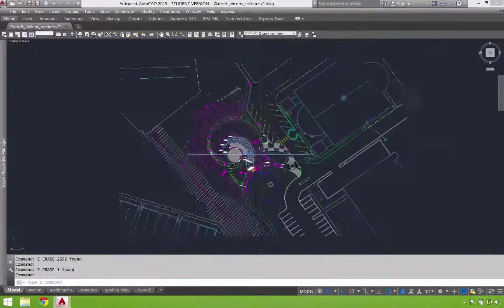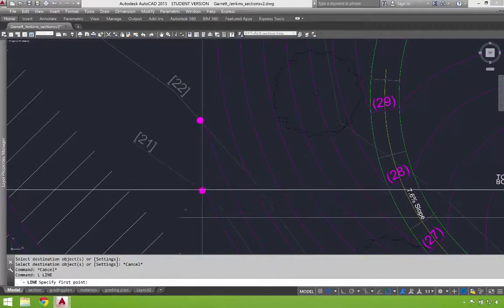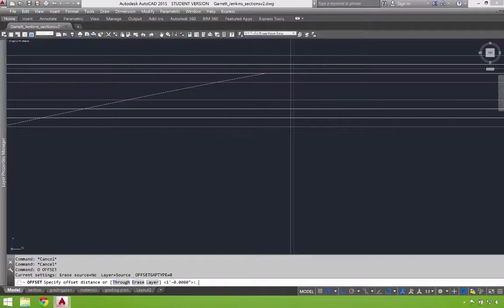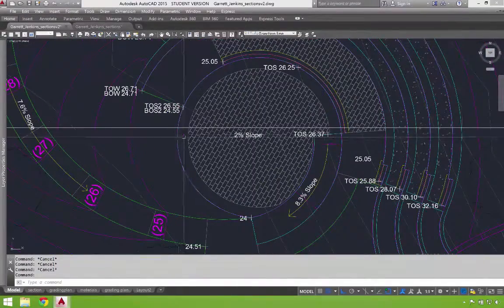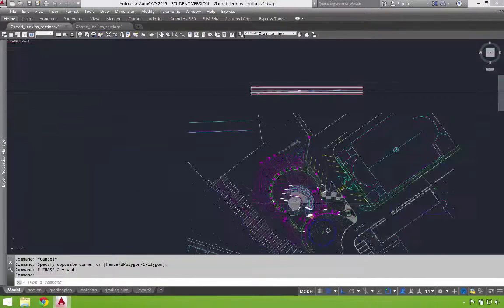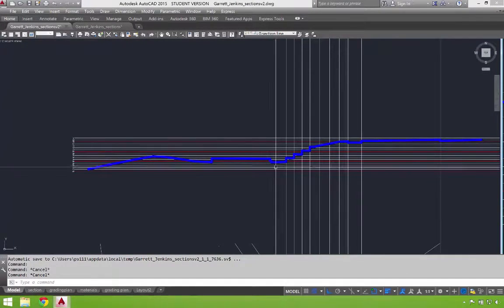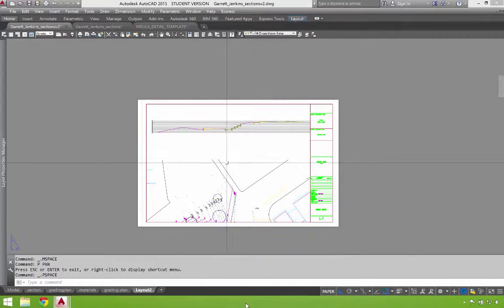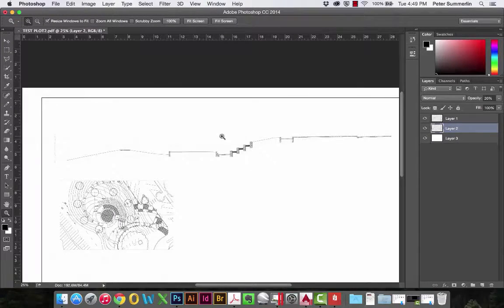Creating a Section from a Site Plan in AutoCAD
This video demonstrates a method for creating the linework for a section inside of a site plan.  For more information on this and similar topics,